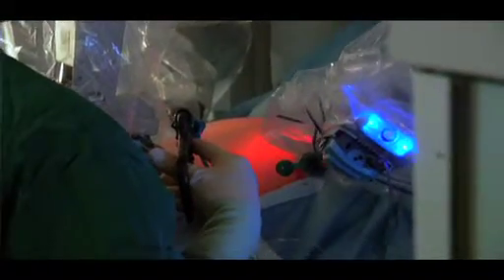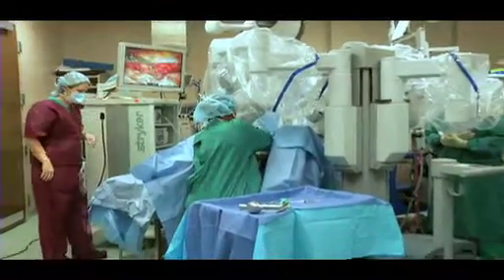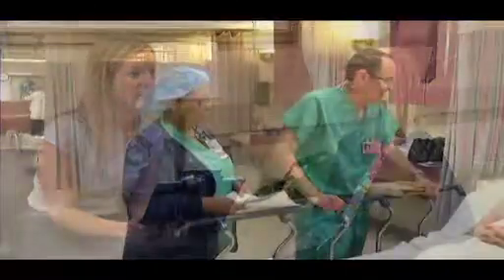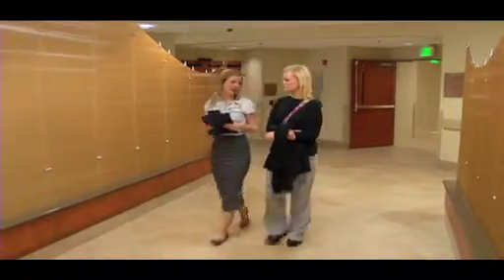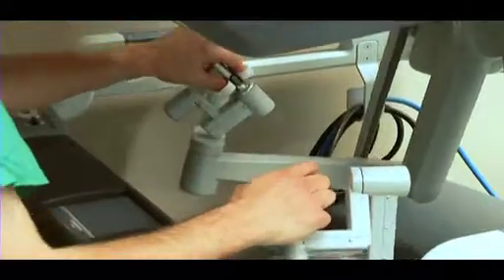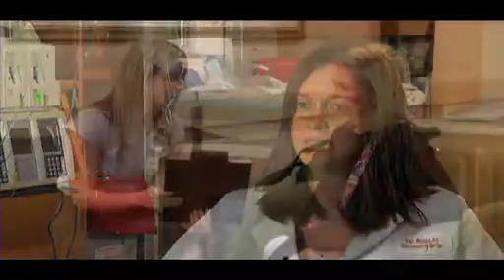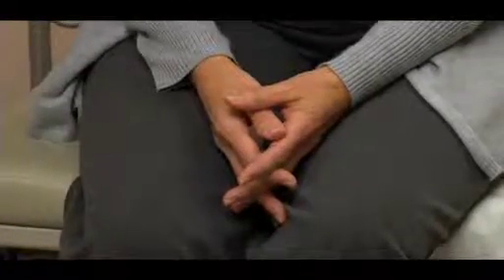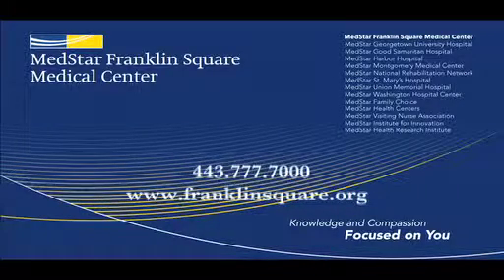Franklin Square Hospital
Robotic Hysterectomy